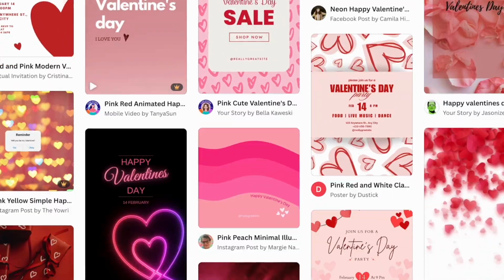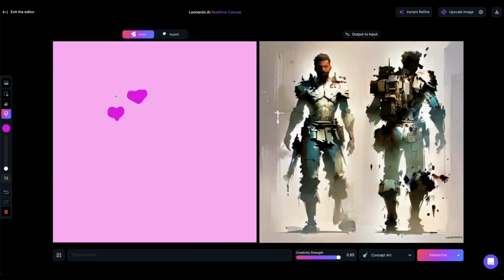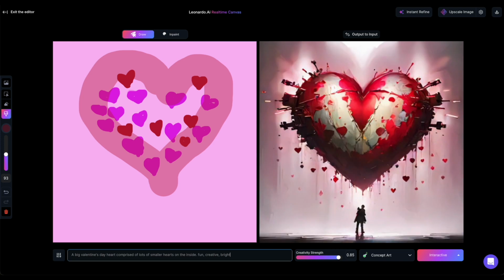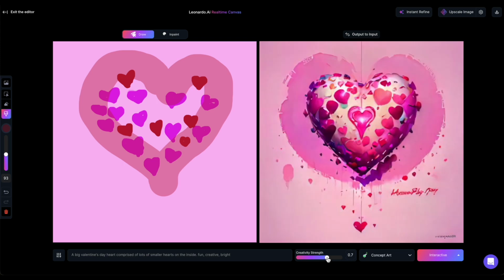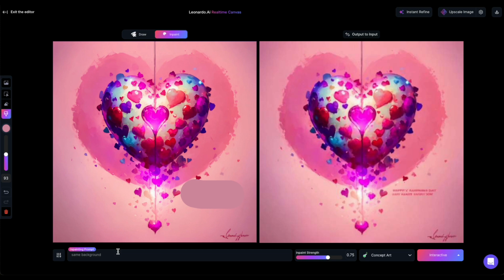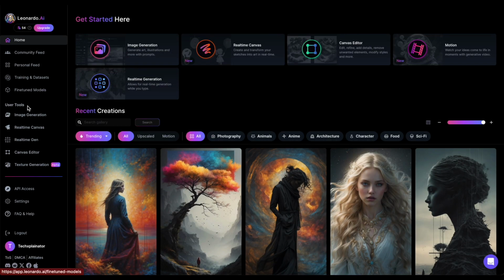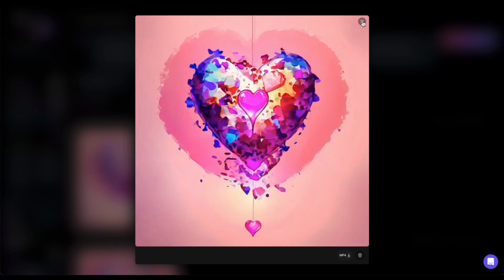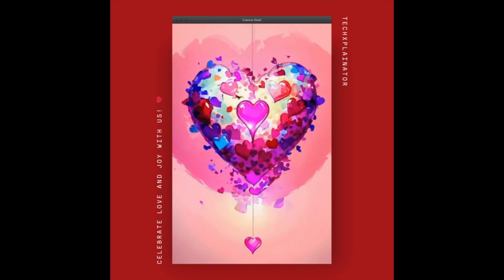Create an Awesome Valentine's Post for Free using Leonardo AI Realtime Canvas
Generate Stunning AI Art in Real-Time, Token-Free!

Discover how to create unique Valentine’s Day posts for your social media using free AI tools! Transform your social media with personalized images and animations. Easy, creative, and budget-friendly!

00:00 Intro
00:24 Generate an Image in Leonardo AI
03:49 Animate the Generated Image
04:29 Create a Social Media Post
05:13 Wrap Up